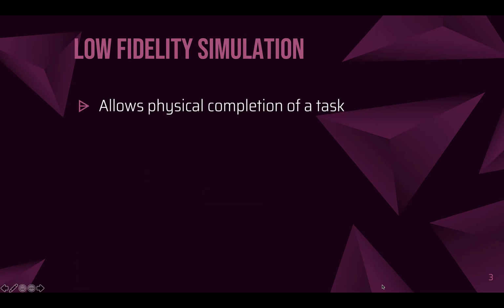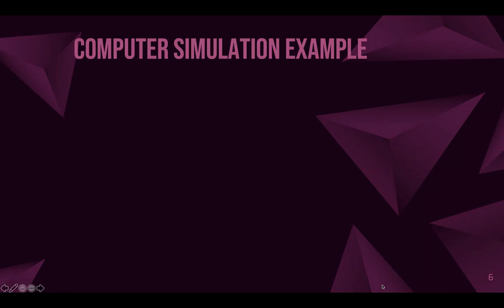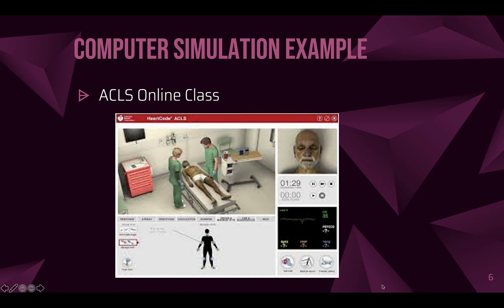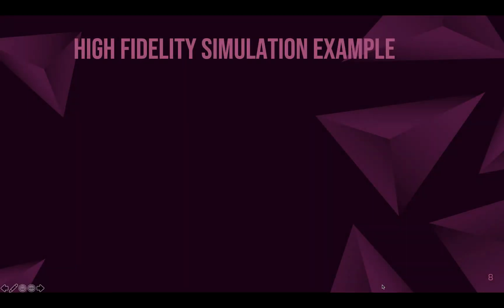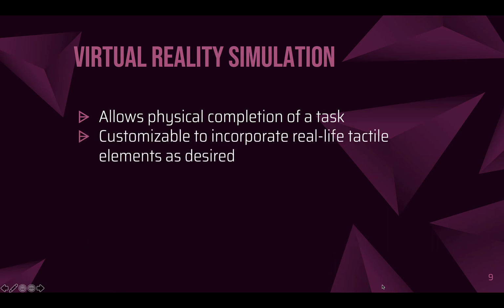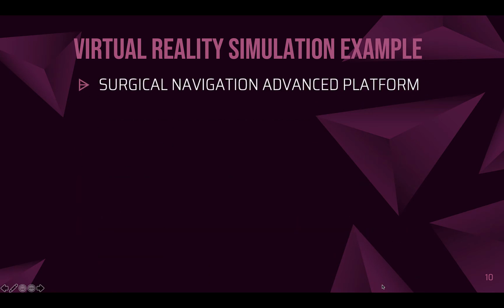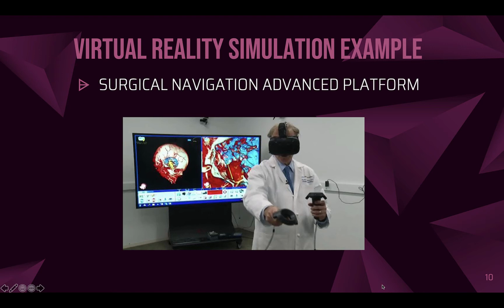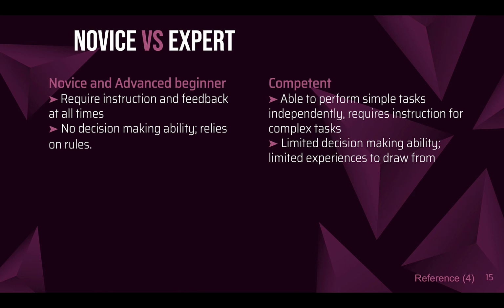Skill Expertise Through Simulation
Table of Contents:

00:27 - Objectives
01:03 - Low fidelity simulation
02:45 - Low fidelity simulation Example
03:49 - Computer simulation
04:35 - Computer simulation EXAMPLE
05:46 - High fidelity simulation
06:41 - High fidelity simulation Example
07:42 - Virtual Reality Simulation
09:02 - Virtual Reality Simulation Example
10:05 - Simulation Implications
10:28 - Patient Safety
11:12 - Fiscal Considerations
12:22 - Confidence
13:25 - novice vs expert
15:52 - Becoming an expert
17:57 - The Future of Simulation technologies
21:43 - The Future of Simulation costs
22:55 - REferences